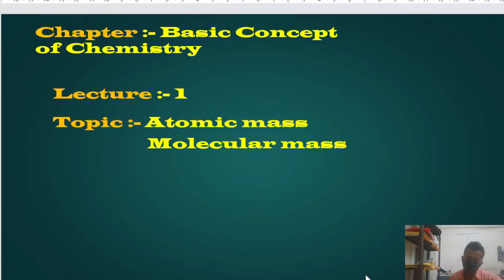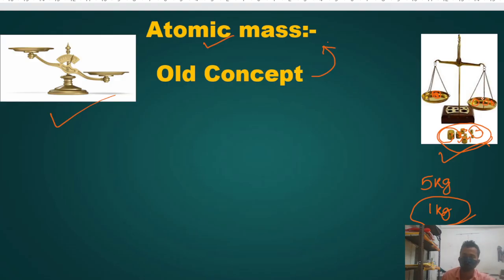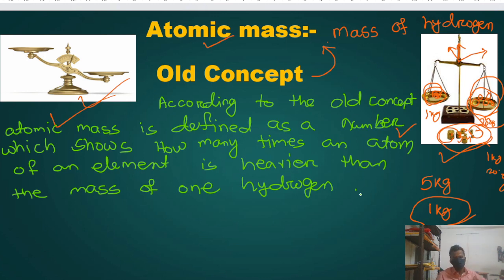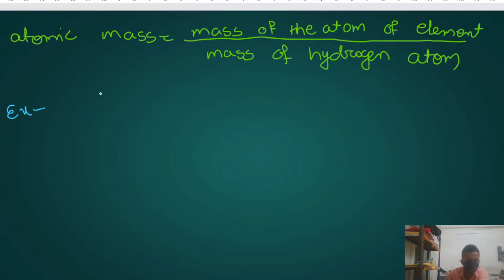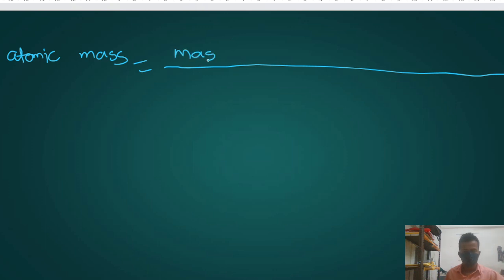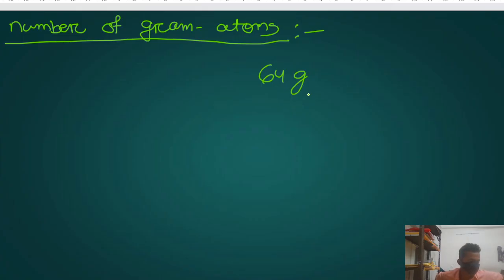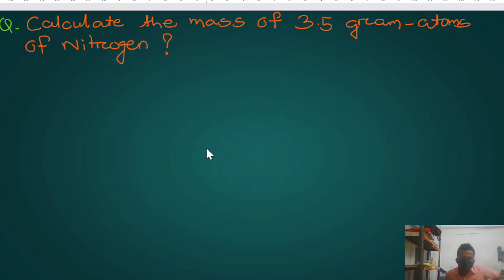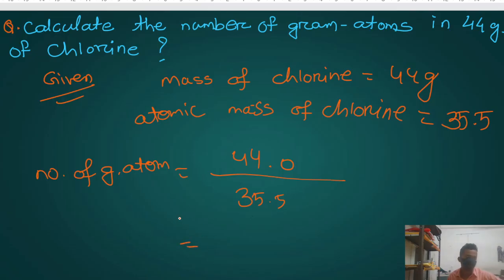BASIC CONCEPT OF CHEMISTRY LECTURE 1.ATOMIC MASS.GRAM ATOMIC MASS. NUMBER OF GRAM ATOMS.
ATOMIC MASS.
GRAM ATOMIC MASS.
NUMBER OF GRAM ATOMS.